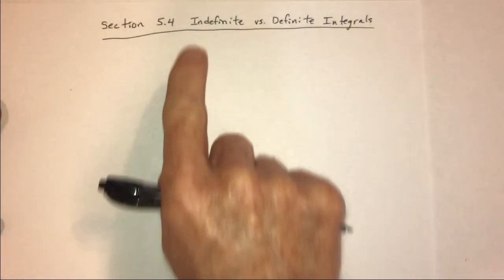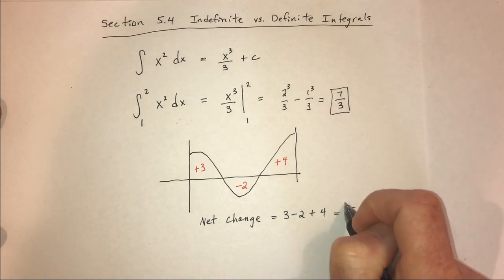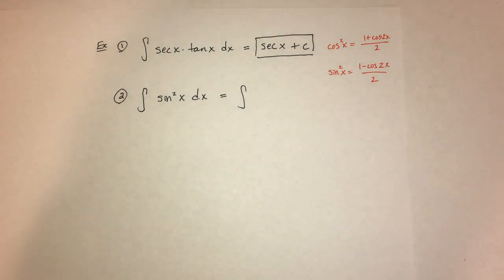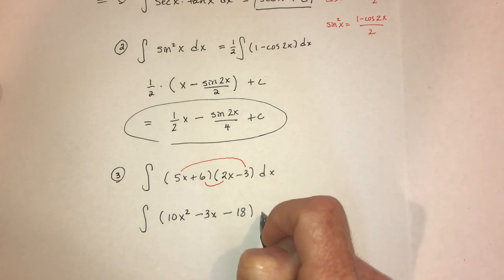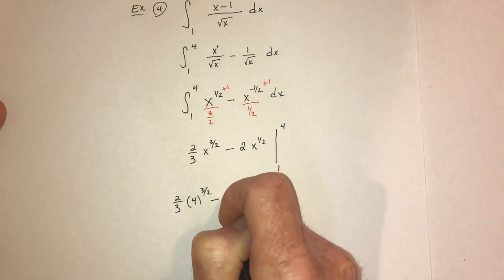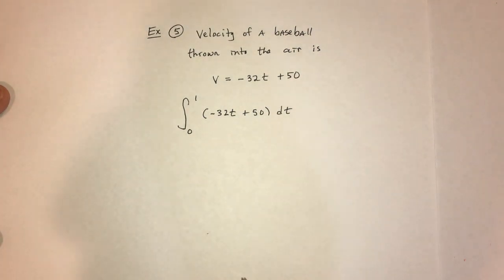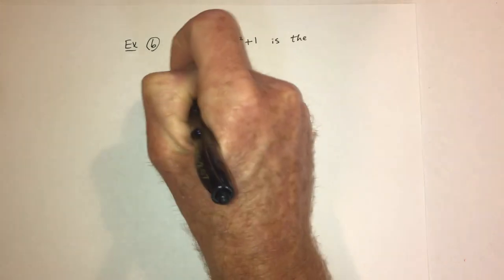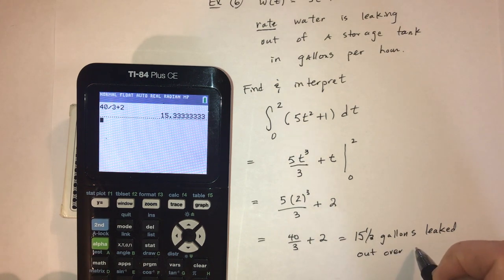Math 3A Section 5.4